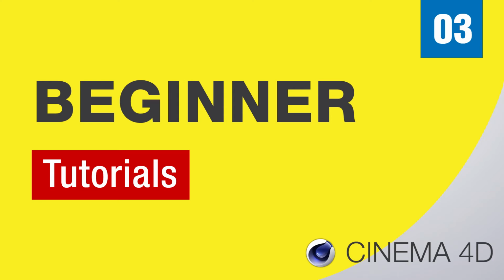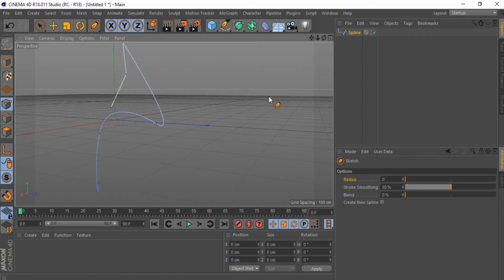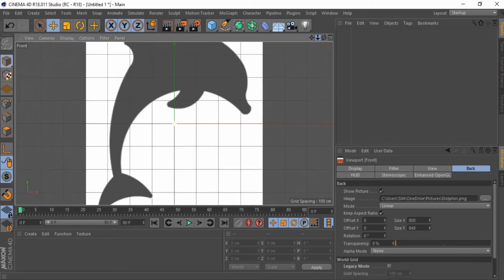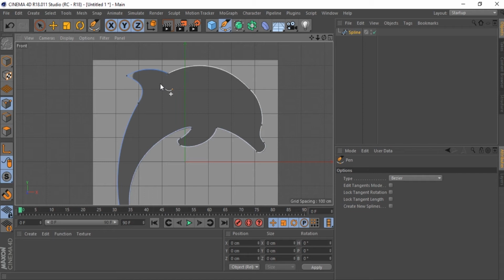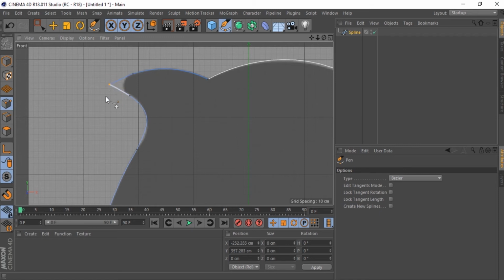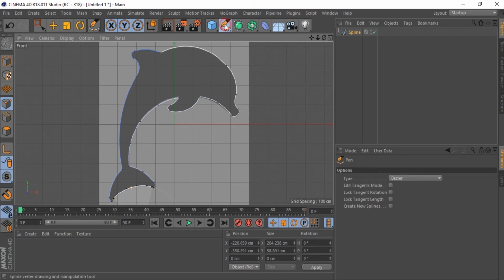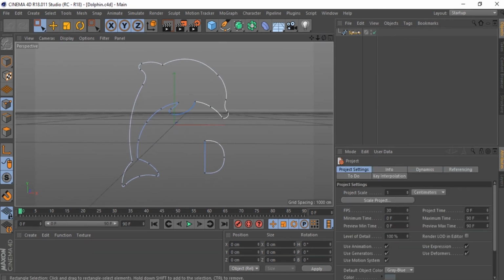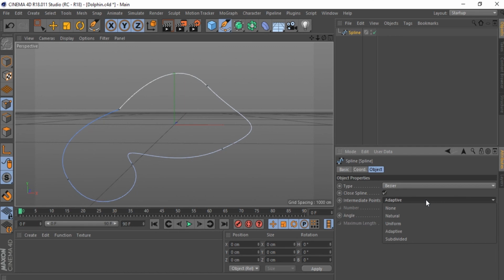Cinema 4D Spline Tutorial: How to Use Pen Tool in Cinema 4D ( Beginner Tutorial 03)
How to use the Pen tool in the Cinema 4D
Many designers search for a good tutorial about Pen tool and how to use it in Cinema 4D.

Today, I tried my best to explain it and use it to draw a dolphin as an example.

In this tutorial I will show you:

00:27 How to use the Pen tool.

01:18 How to use the Sketch tool.

02:12 How to use the Spline Arc tool.

02:32 How to use Pen tool to draw a dolphin.

07:57 How to draw a horizontal line with Pen tool.

09:05 What is different between Spline types, like Bezier Liner Cube Akima and B-spline.